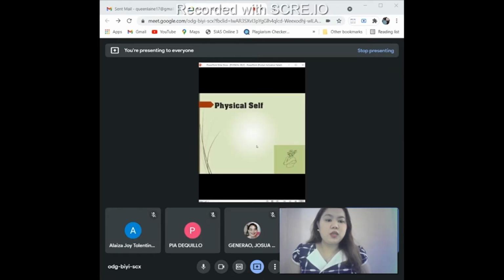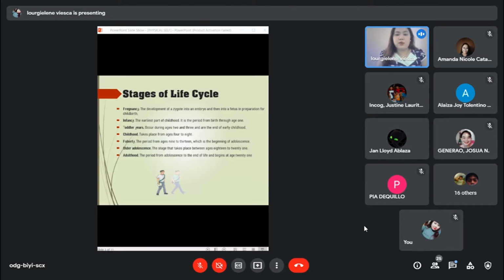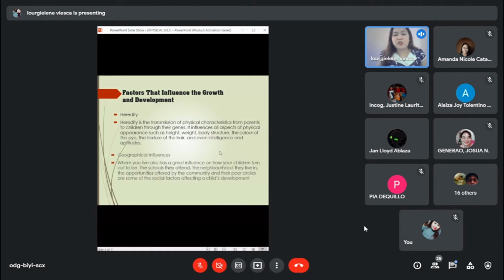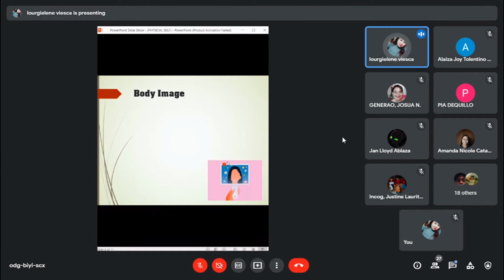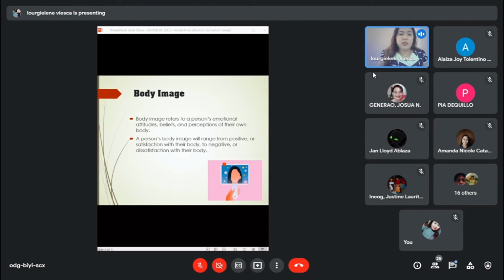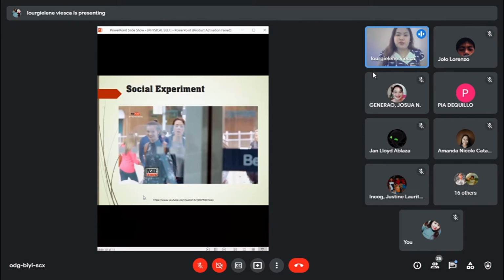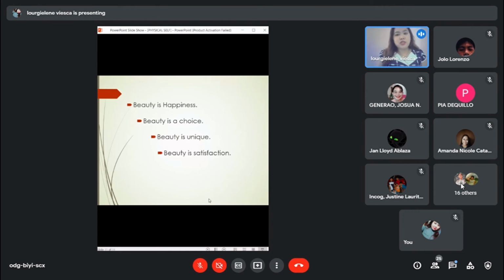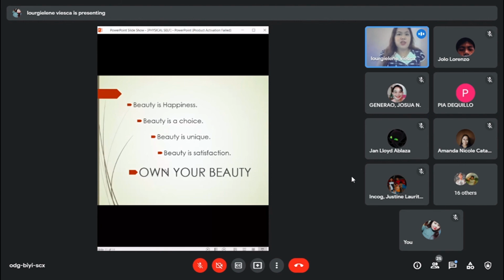UTS Physical Self